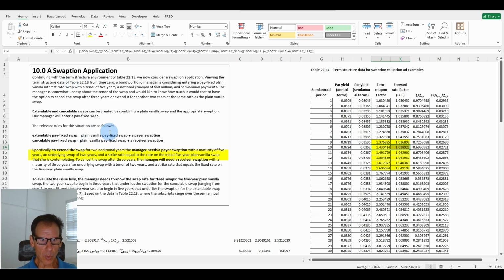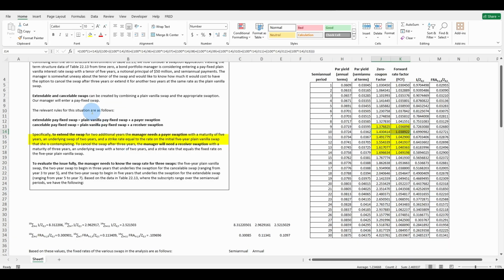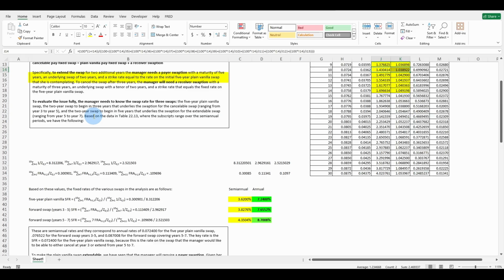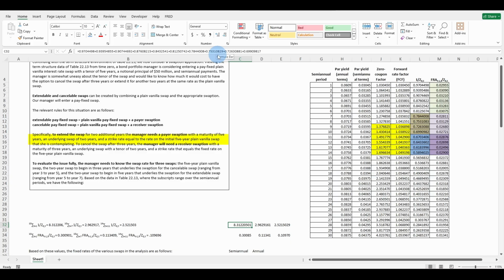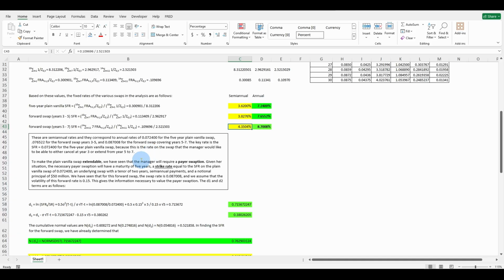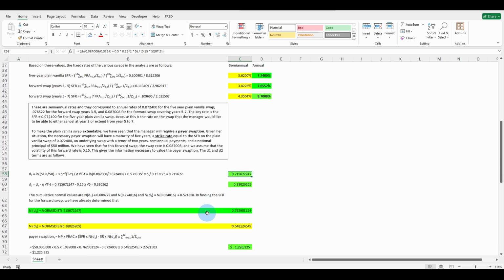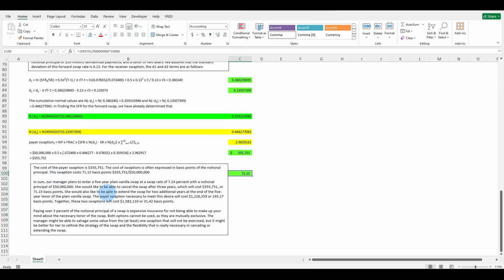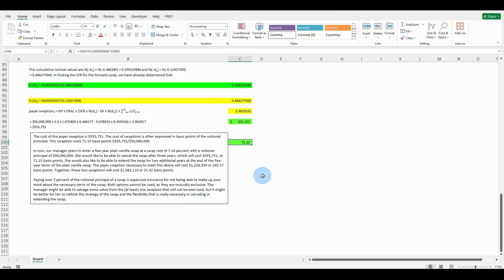Extendable vs. Cancelable Swaps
Want to make your interest rate swaps more flexible without rewriting the entire contract? Learn how swaptions can turn a plain vanilla swap into an extendable or cancelable strategy—without losing control.

This video looks at the use of swaptions in the context of interest rate swaps, focusing on making a plain vanilla swap extendable or cancelable.

It begins with a bond portfolio manager entering a pay-fixed plain vanilla interest rate swap and looks at the cost and effects of adding options to extend or cancel the swap.

Using detailed calculations and examples, the video shows how swaptions can provide flexibility but also incur costs, underscoring the importance of tactical decision-making in swap contracting.